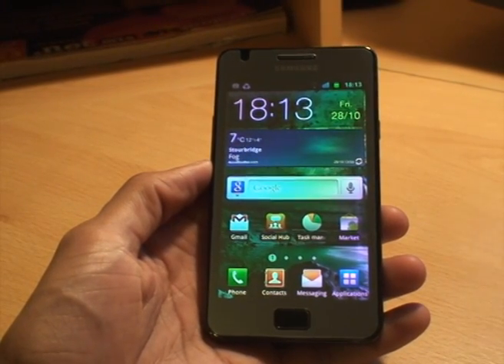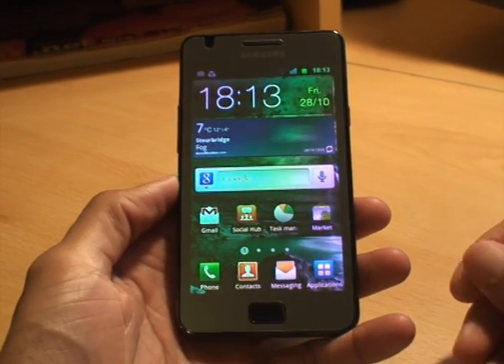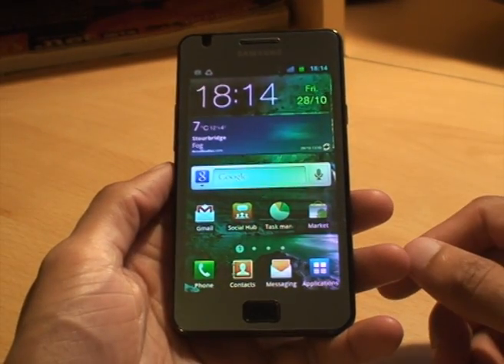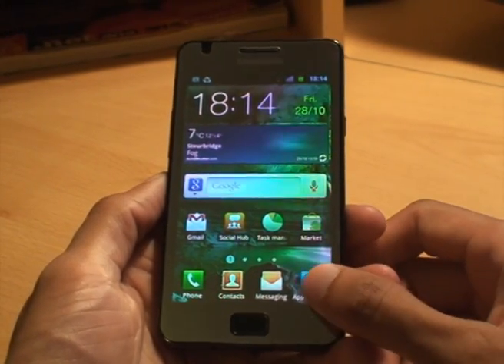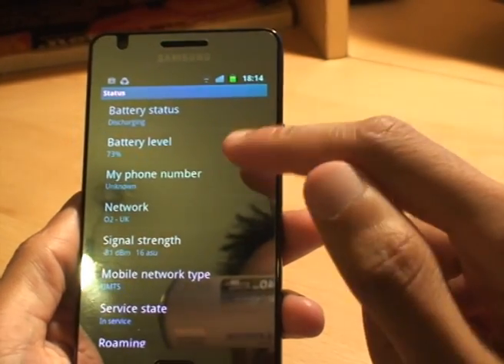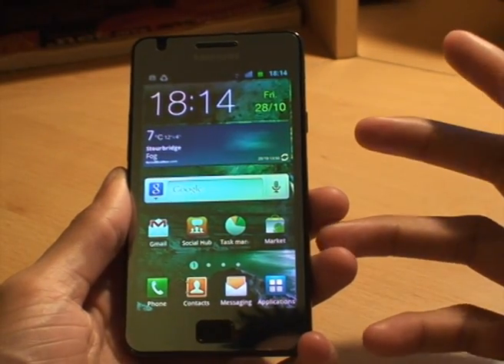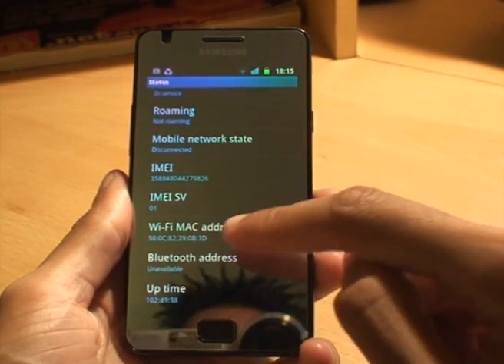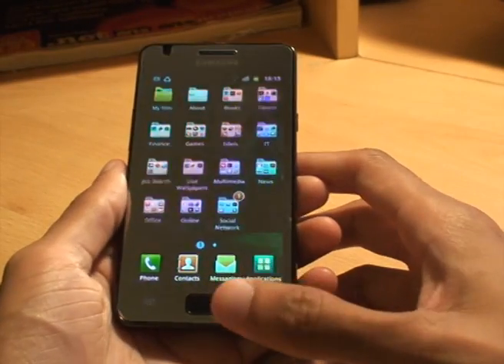How to Find the Mac Address on a Samsung Galaxy S2 Android Gingerbread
This is just a quick video to show you how to find the Mac address of your Samsung Galaxy S2 / SII GT-i9100 Smartphone running Android Gingerbread once located it can be used to lock down your wifi network so only certain mac addresses can use your network